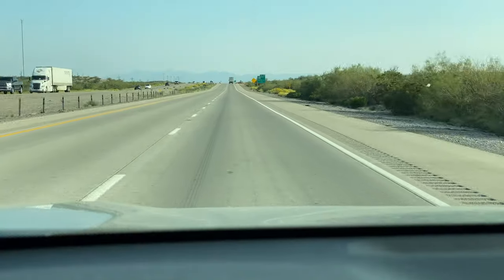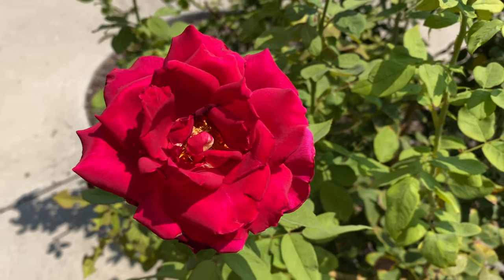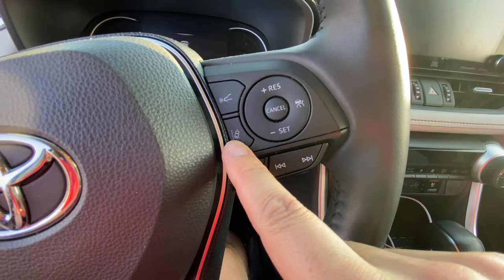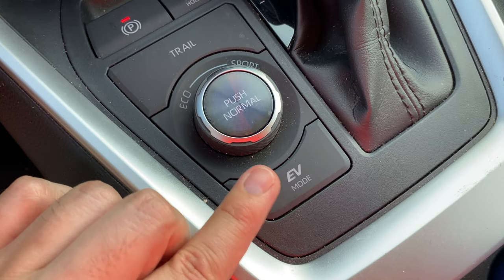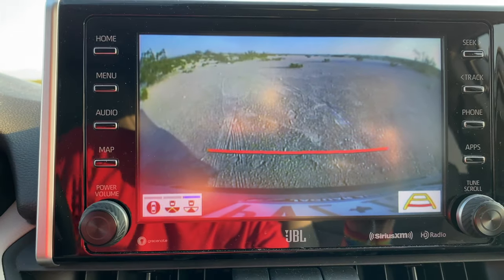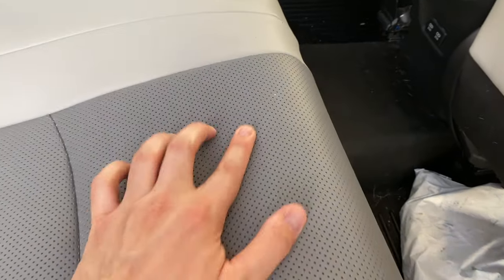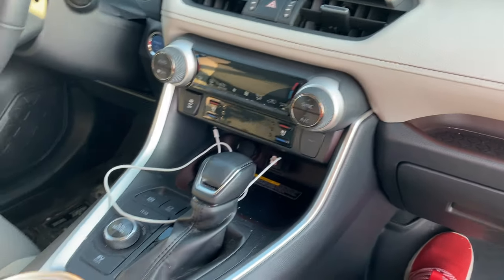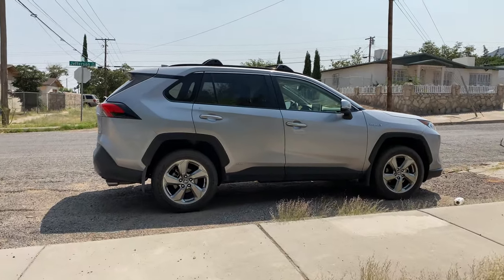RAV4 Hybrid: The ULTIMATE Road Trip Car?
I took my new Toyota RAV4 Hybrid Limited on a road trip in beautiful West Texas to see how this awesome hybrid electric/gas car handles a long adventure in various terrain. I'm getting 44.4 MPG 😵‍💫

Is the RAV4 Hybrid the best hybrid SUV and car in 2021? Was it worth getting vs Prius? 😱 Here's my review w/ pros and cons + a vlog. Let's go!

Edited on MacBook Air M1 w/ Final Cut Pro

s/o 4tacos 4tacos 4tacos (El Paso, TX) for the amazing tacos 🌮😭

MY MUSIC ➜ (Search "Ben Aqua" on Spotify & Apple Music)

0:00 road trip time! ft. tacos
3:18 RAV4 overview
4:50 driver’s side
5:56 driving info screen
7:34 drive modes
8:28 wireless charging
8:45 Apple CarPlay
9:04 heating and cooling
9:44 front storage
10:07 overhead & reverse cameras
10:51 rear view mirror
11:13 panoramic sunroof
11:29 sun visors
11:55 arm rest storage
12:12 trunk space
13:13 back seats
15:23 front passenger side
16:23 gas tank problem
17:37 final thoughts

rav4 rav4hybrid toyota hyrbid hybridcar iphone11pro shotoniphone vlog BenAqua 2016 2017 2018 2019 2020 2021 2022 xle xse le off road prime plug in plugin premium honda cr v crv ford Tesla cybertruck bmw audi volvo nissan kia issue issues Guadalupe Mountains national park mountains adventure hehe hi bye